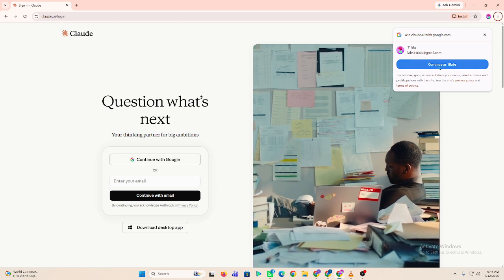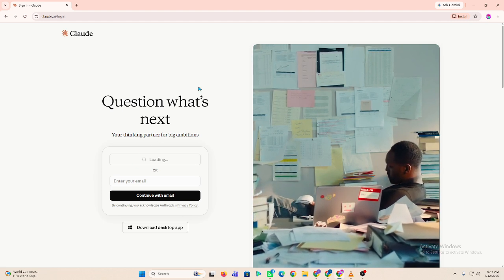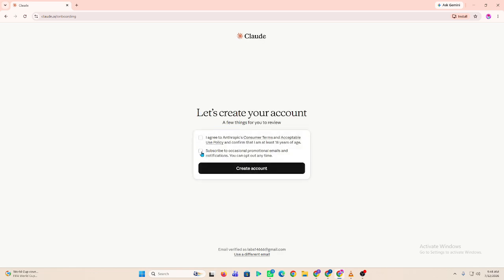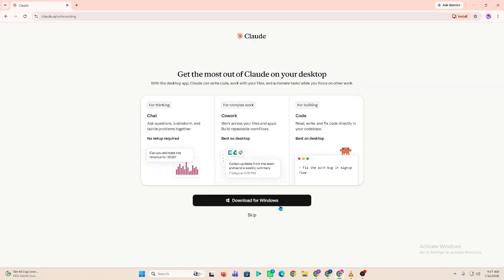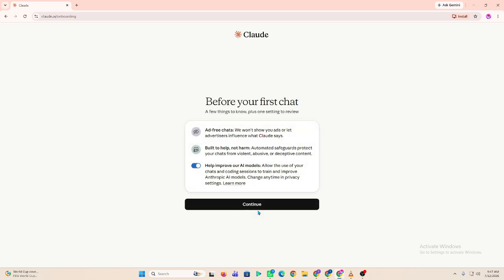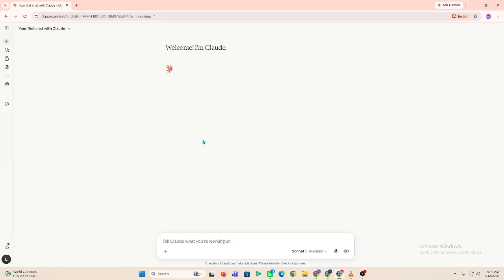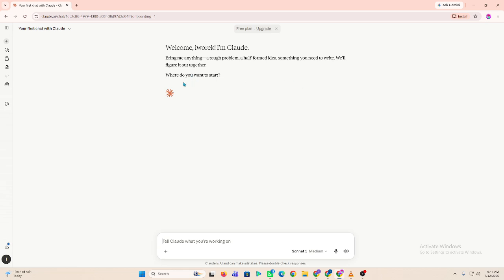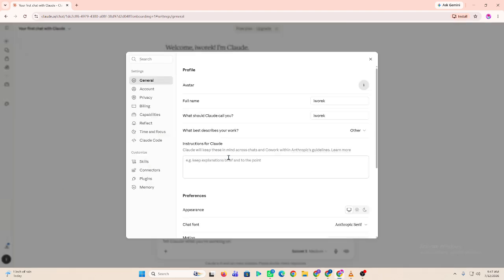How to Create an Account on Cloud AI Full Guide 2026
Learn how to create an account on Cloud AI with this complete step-by-step guide for 2026. In this tutorial, we’ll show you how to sign up for Cloud AI and set up your account so you can start using AI-powered tools and cloud-based features.

We’ll walk you through the complete registration process in Cloud AI, including visiting the official sign-up page, entering your email address, creating a secure password, verifying your email, completing your profile, and logging in for the first time. You’ll also learn how to choose the right account type, enable security settings, manage your profile, and troubleshoot common sign-up or verification issues.

Cloud AI platforms typically offer cloud-based AI services for content creation, productivity, automation, and collaboration. Recent user discussions also highlight that verifying your email promptly and enabling account security features can help ensure a smooth setup experience.

If you want to get started with Cloud AI, access powerful AI tools, and create your account successfully, follow this full guide and master creating a Cloud AI account in 2026.